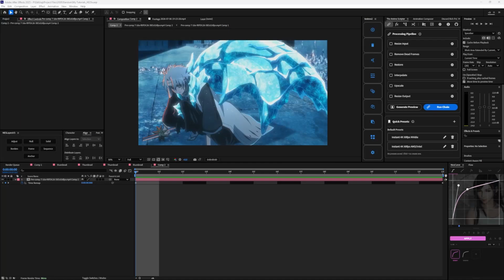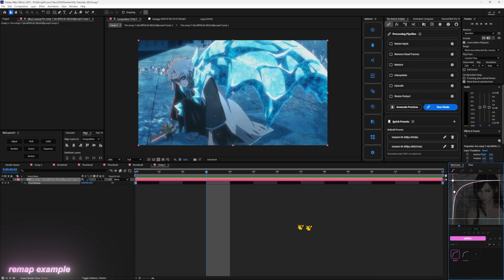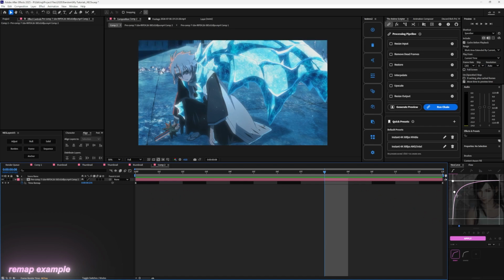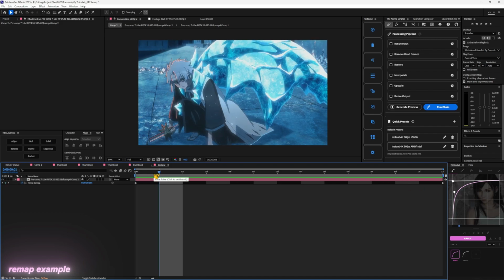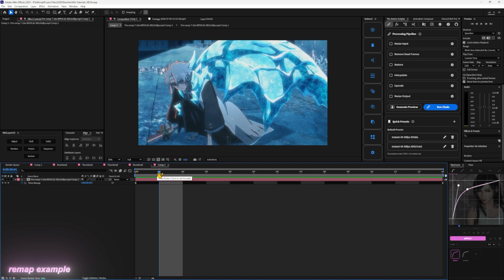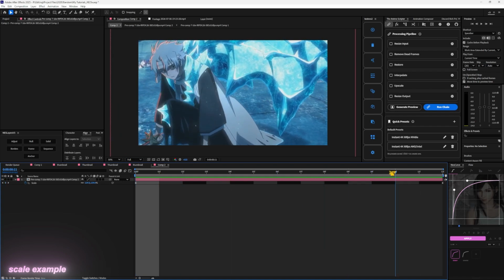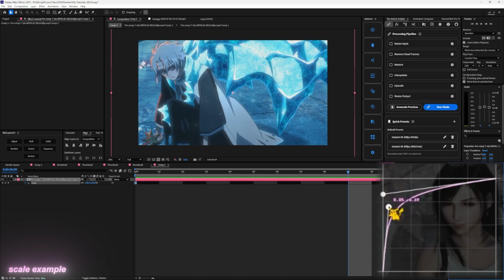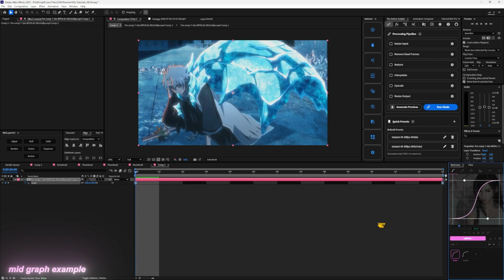understanding how graphs actually work & avoiding common mistakes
!! remember, this applies to EVERYTHING including effects, all movement (position.. scale.. rotation.. etc.) and remap too, however, if you are LOOKING for something fast, tighten your graphs !!

timestamps:
0:00 - intro
0:27 - remap example
4:17 - scale example
6:04 - mid graph example